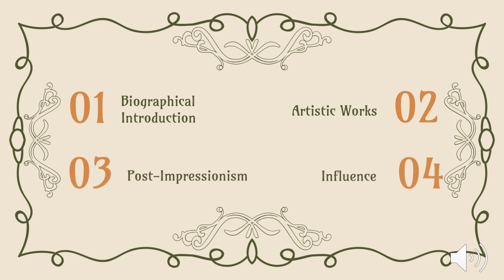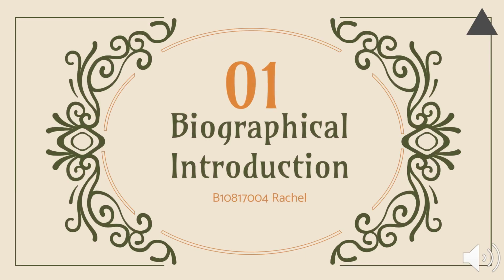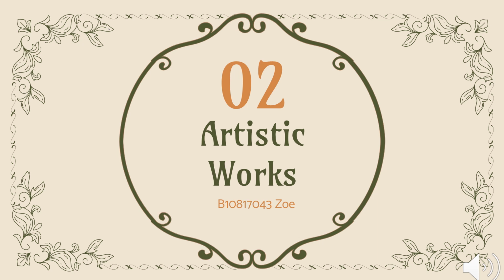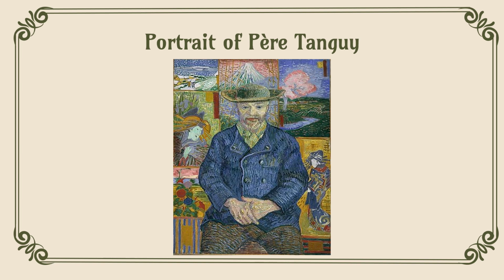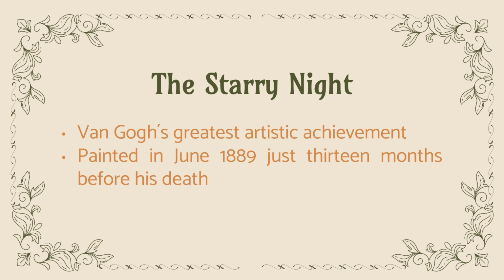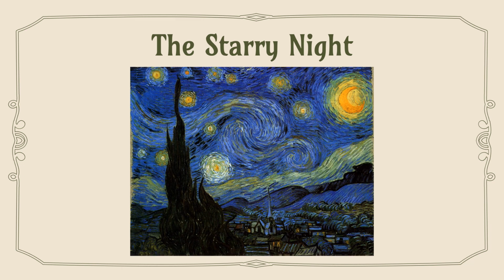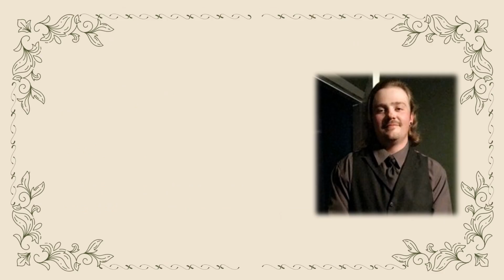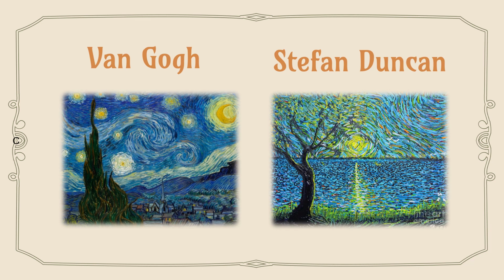陳品妤 Rachel/ 廖俞眉 Zoe/ 温采齡 Ruby/ 王宣雯 Vivian